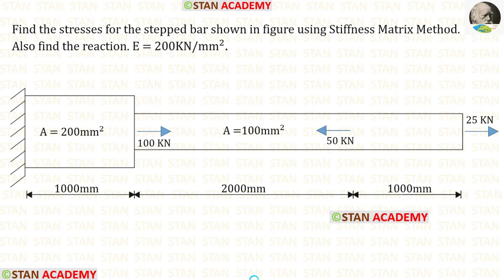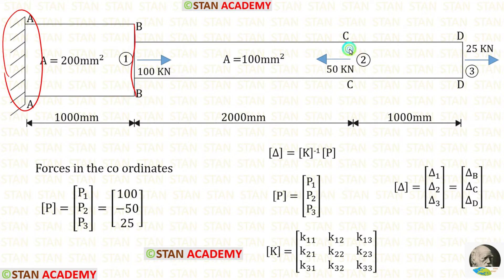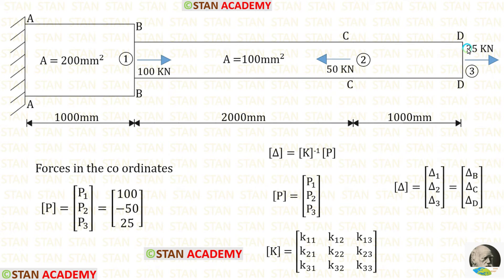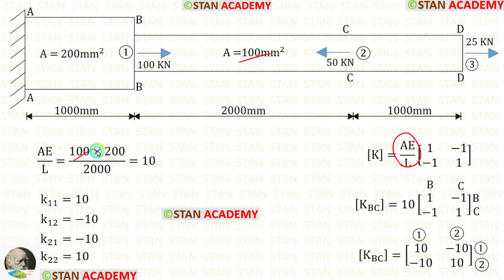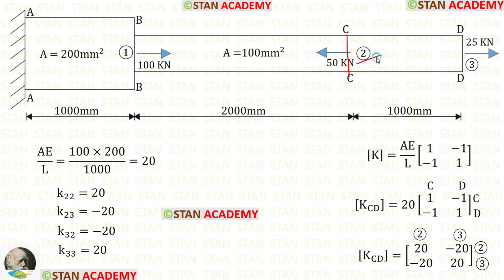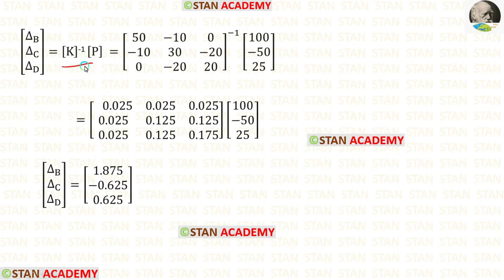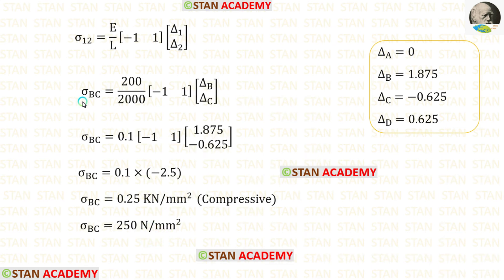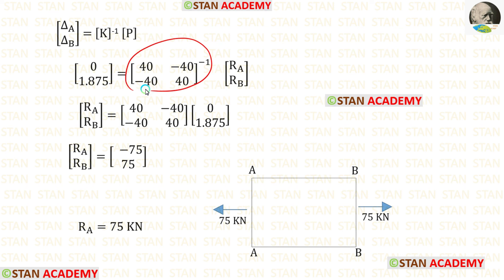Analysis of Bar Element using Stiffness Matrix - Problem No 2